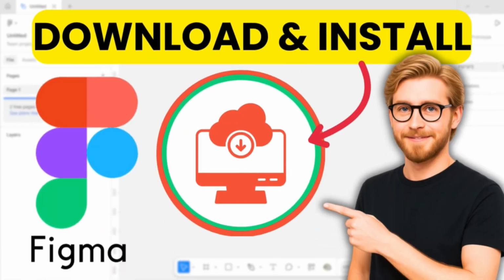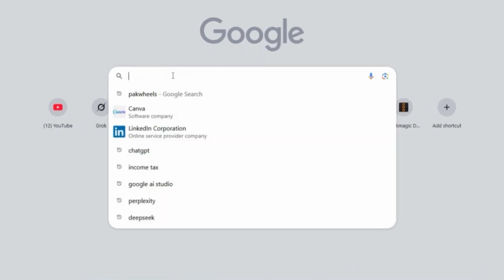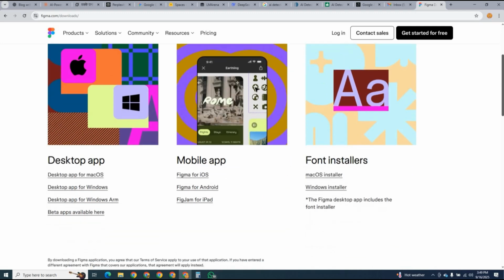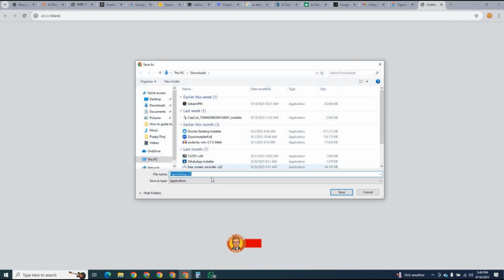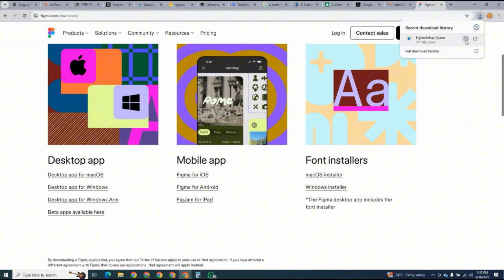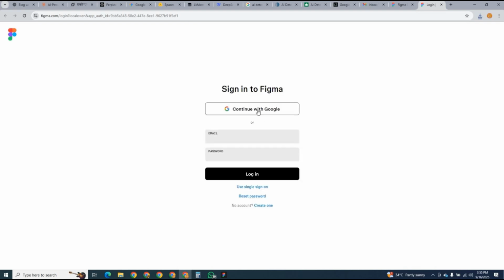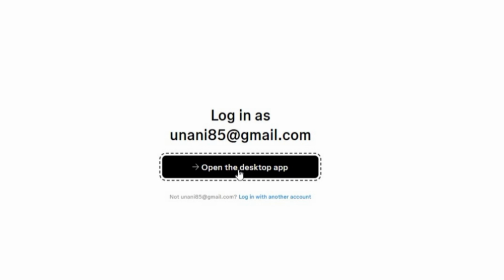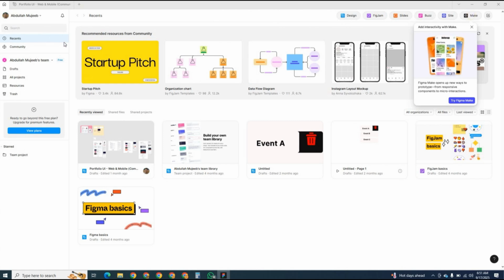Figma Download And Installation Method That Saves Beginners Hours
Figma download made simple! Follow this easy step-by-step guide to download and install Figma for free on your Windows laptop or PC, perfect for both Windows 10 and Windows 11.
Unlock the full power of Figma with the desktop app and get started designing in minutes. In this tutorial, you'll learn how to:
Install Figma on Windows 10 and Windows 11 with zero hassle
Set up your free Figma account and access the desktop app
Troubleshoot common installation issues for a smooth start
Whether you're a beginner or switching to Figma from another tool, this guide covers everything you need for a quick and easy Figma installation. Start creating stunning designs and prototypes today, no technical experience required!
If this helped, drop a comment and let us know what you want to learn next!